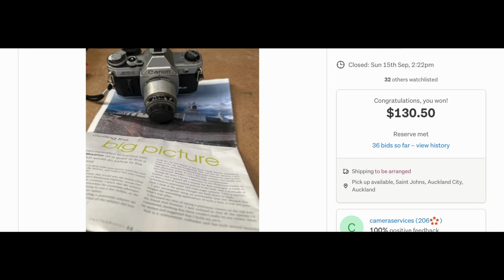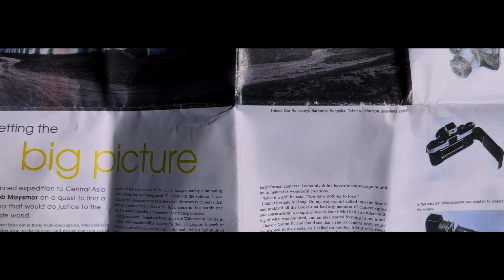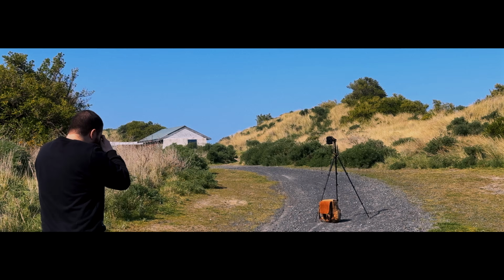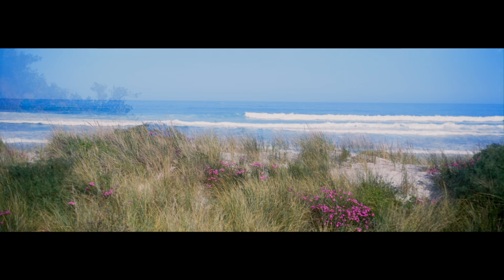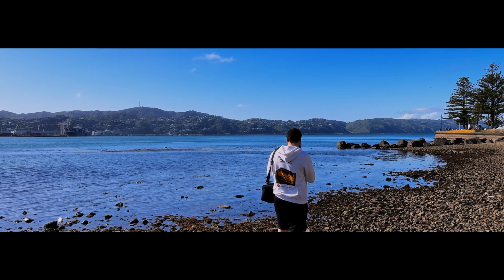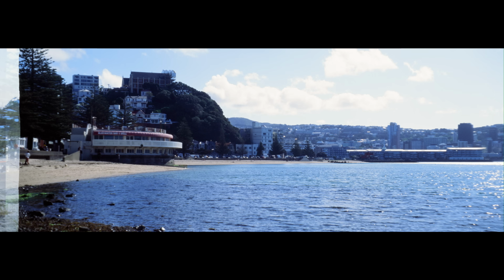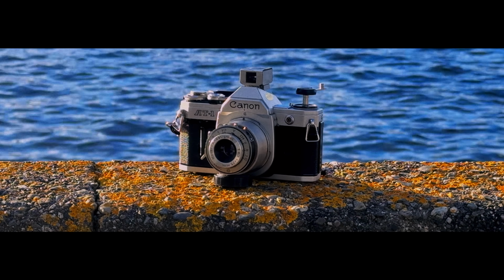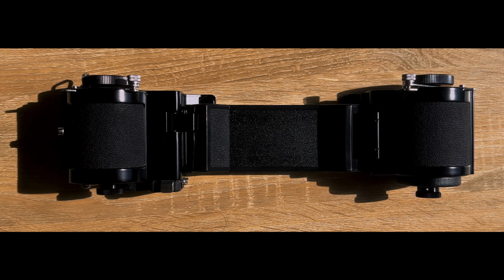I got a true panoramic 35mm camera for less than $100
This wasn't on my bingo for 2024 but I managed to score a true one of a kind camera.

Film Camera - Modified Canon AV-1

Slide Film
- Agfa CT Precisa 100
- Fuji Provia 100
- Agfachrome 100

All slide film was developed and scanned by Black and White Box

Colour Negative Film,
Aerocolour IV

Developed by Splendid Welly & Scanned by me on Epson V550
(I left some dust on the images cause I can/forgot)

Video recorded on Iphone 15 Pro Max.

Edited on Final Cut Pro with Dehancer.